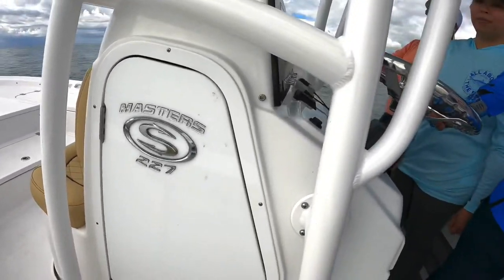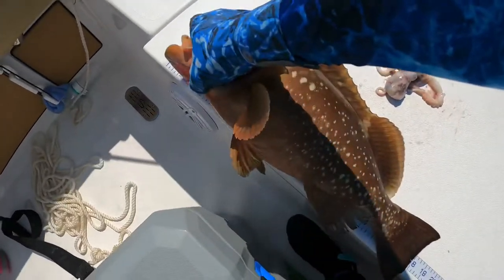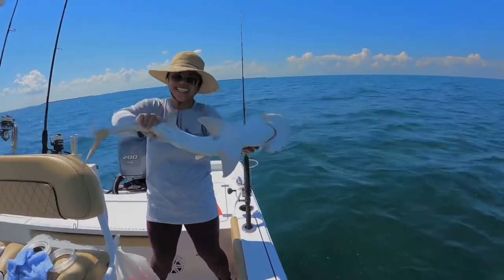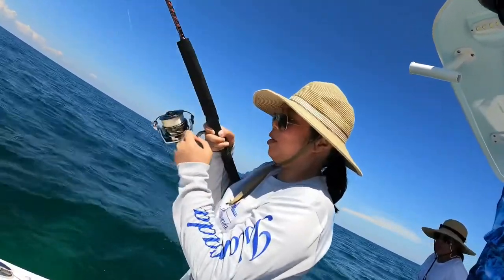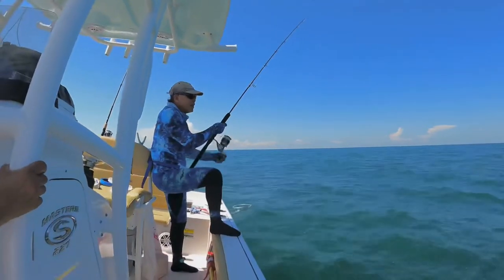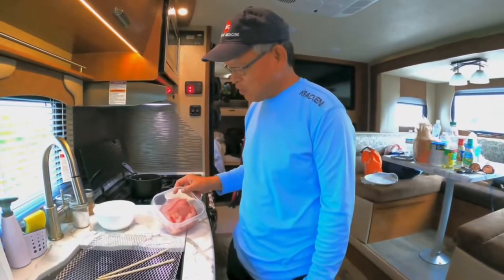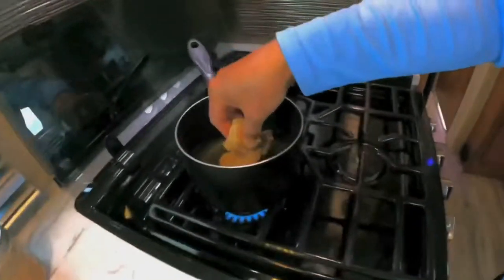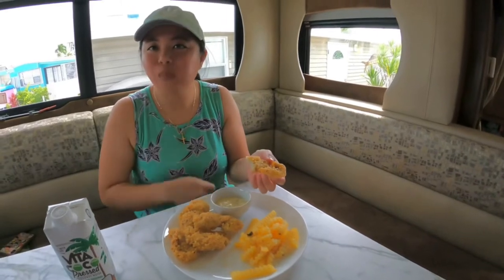Quality time with Family in the Florida Keys. Catch and Cook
First trip with our new boat Sportsman Masters 227. First saltwater fishing trip with my daughter Katrina. One of her rare vacation being a third year medical student in UIC. Spent fishing in Cudjoe Key , snorkeling and diving in Looe key (FLORIDA KEYS). Had a great time and enjoyed a fresh crispy fried fish for dinner. Did not have a chance spearfishing or lobstering. Will do it next outing. It’s all about a great quality time with the family.